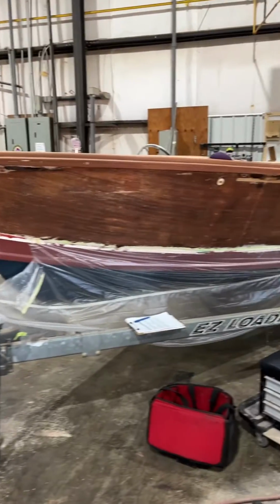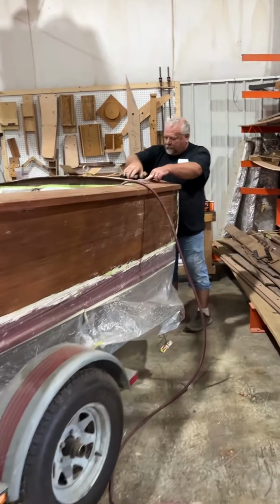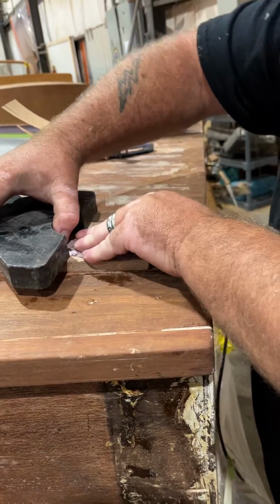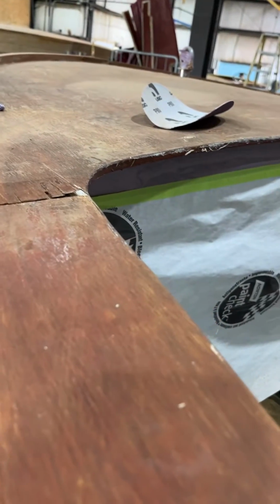Update on 1955 Chris Craft Cavalier